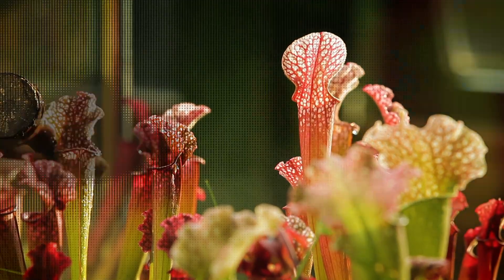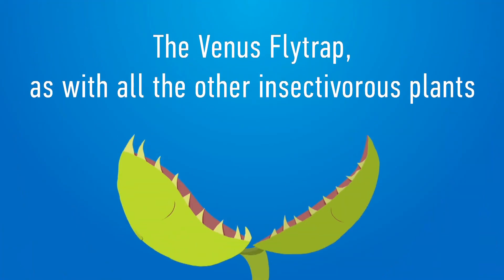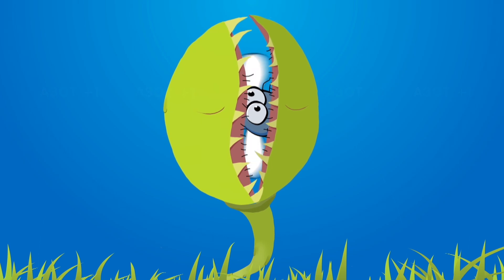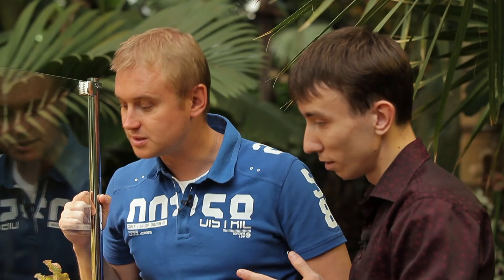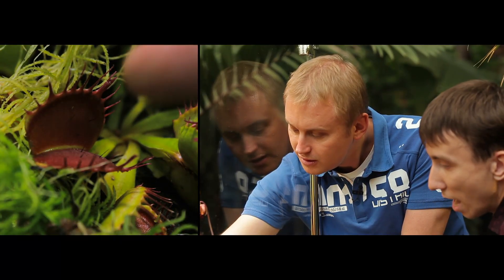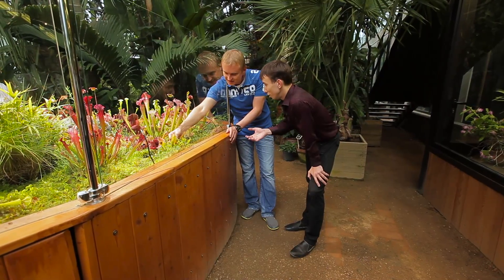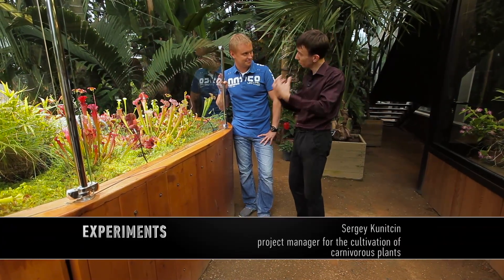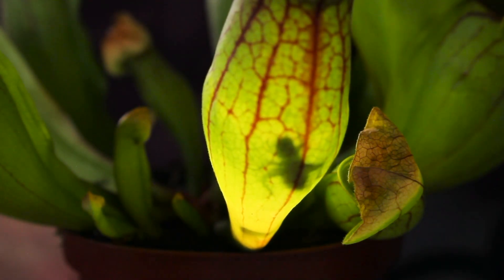What Happens If You Put Your Finger In a Venus Flytrap?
You might have seen in the movies that giant insectivorous plants are attacking animals and humans. This is a fiction where the small insectivorous plants such as Venus Fly Trap have been magnified for a fearful presentation. What will happen if you get your fingers trapped in a life-size Venus Fly Trap?